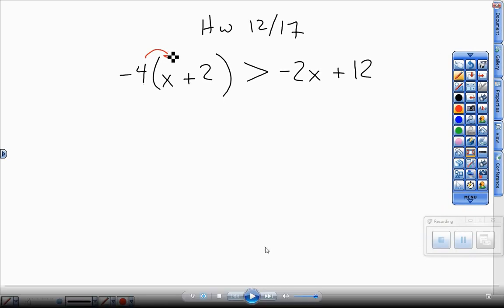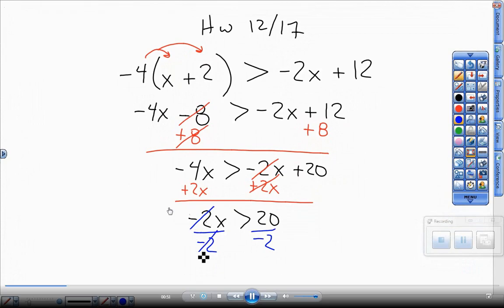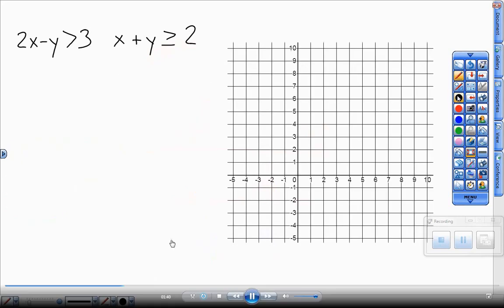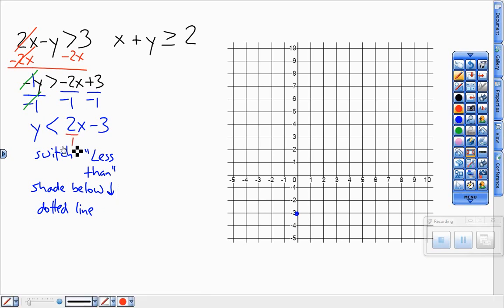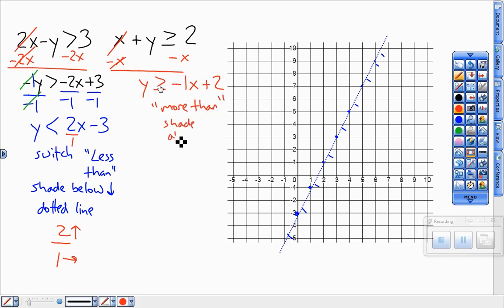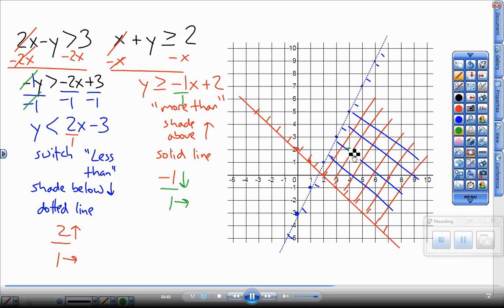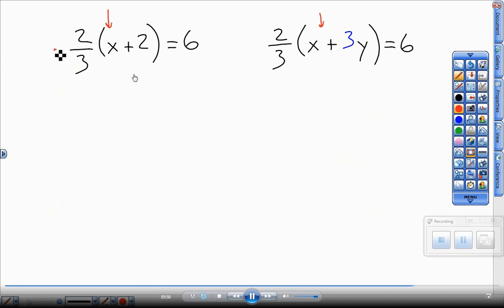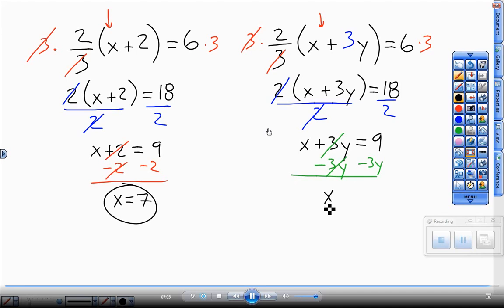Hw 12 17wsa